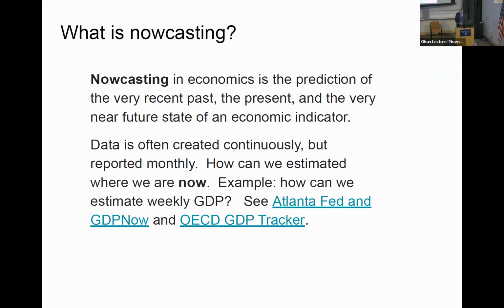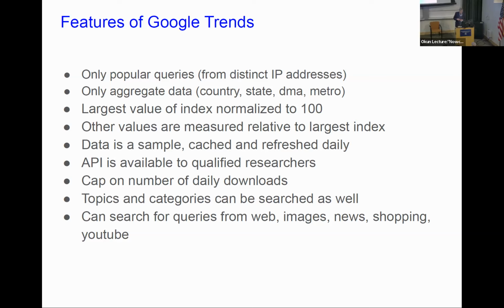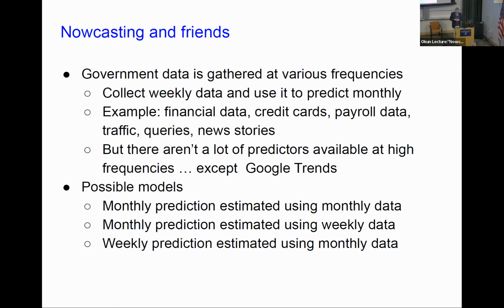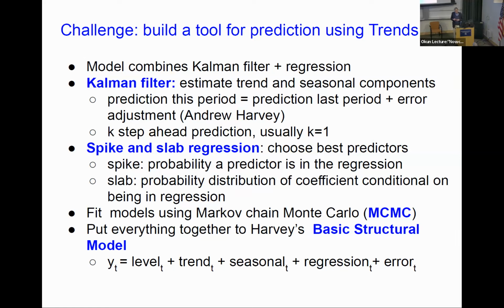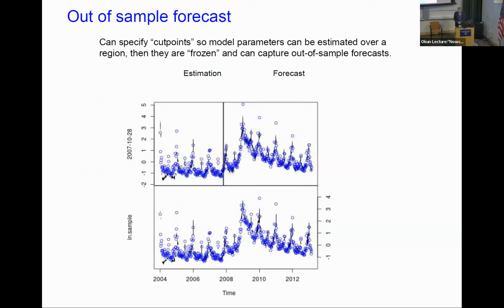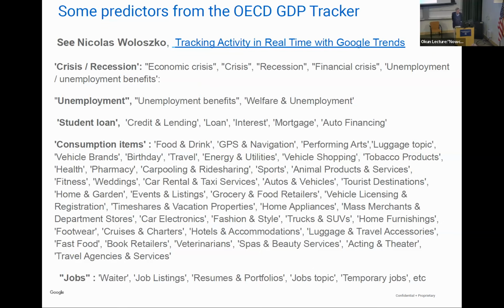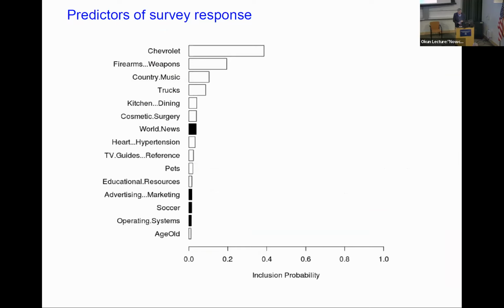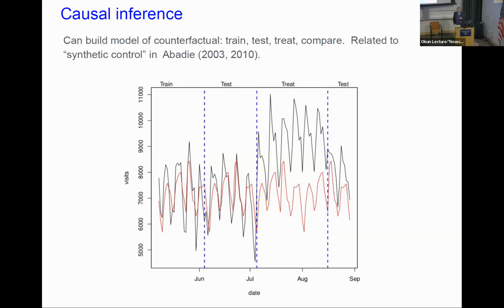Nowcasting with Google Trends: Google Chief Economist Hal Varian Delivers Okun Lecture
Can Google search data predict the economy?

In a talk this week hosted by the Department of Economics, Google’s Chief Economist Hal Varian presented on how Google Trends can be used to forecast economic activity, including GDP, unemployment, and where you’ll buy your next coffee.

Varian visited the Department to deliver the Okun Lecture, an annual series that “seeks to recognize and encourage professional economists to search for policies that will contribute to the betterment of life and living.” His talk, titled “Nowcasting with Google Trends,” explored how Google search queries can be used to predict economic variables in real time. “Nowcasting in economics is the prediction of the very recent past, the present, and the very near future state of an economic indicator,” he said.